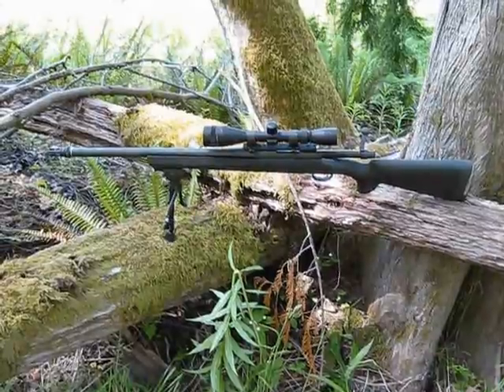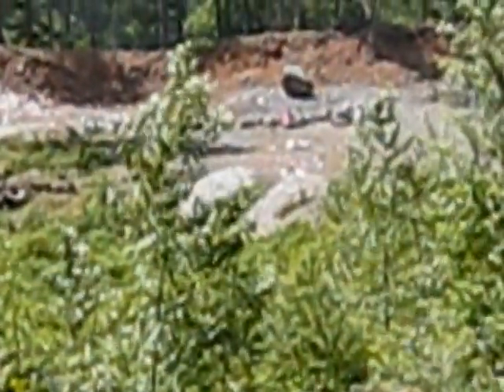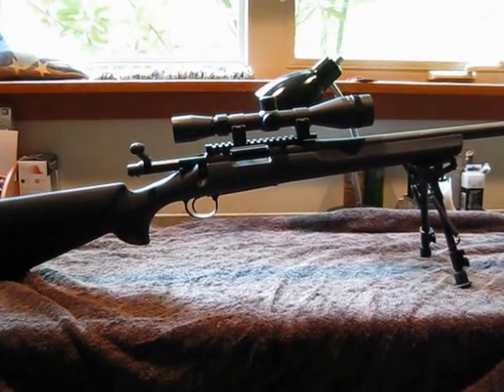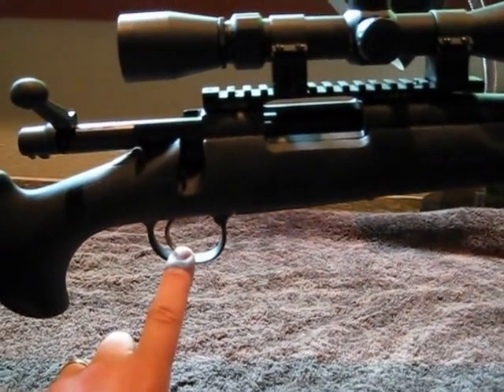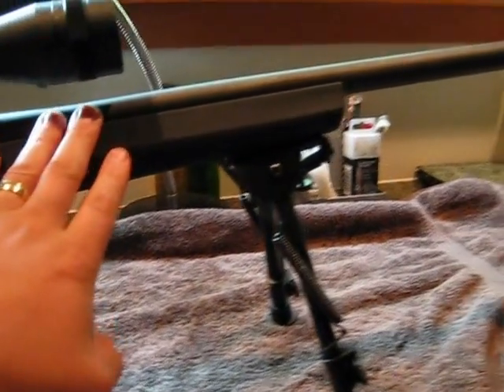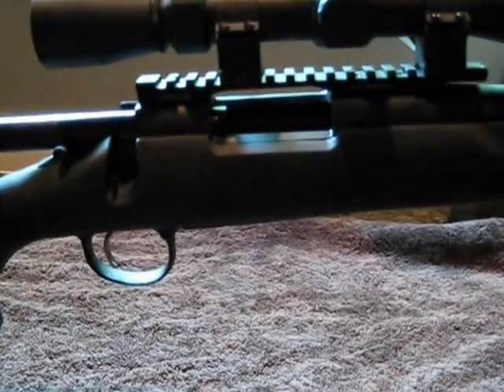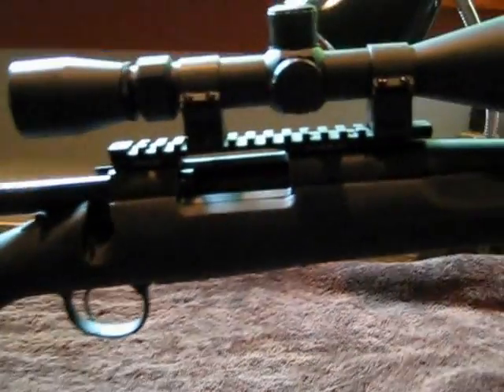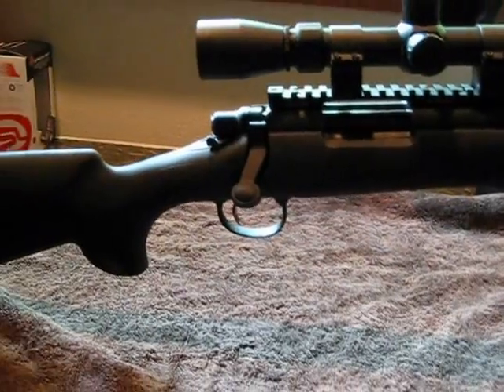Remington 700 SPS by The Big Olof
Some shooting of the Remington 700 with a quick overview.